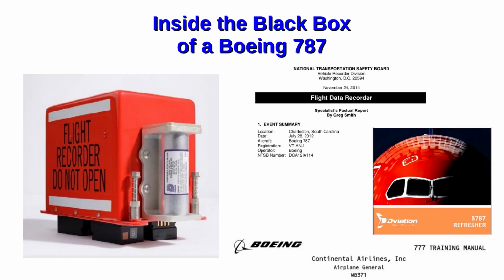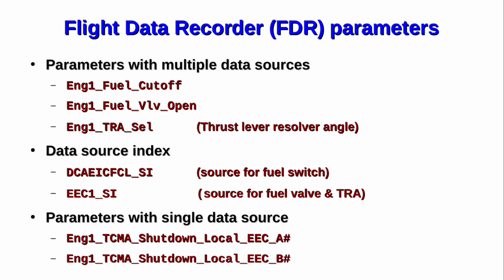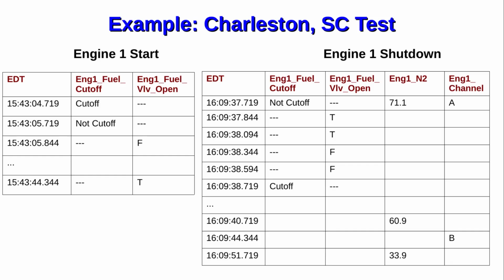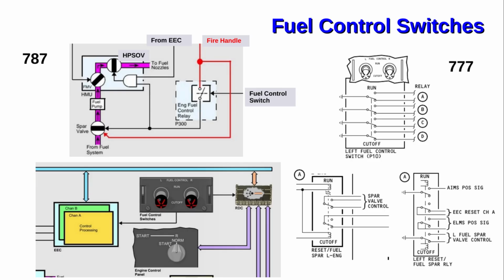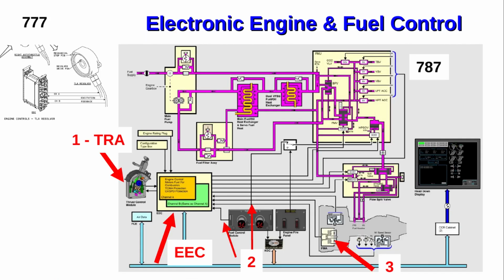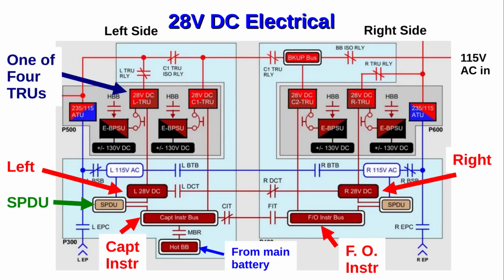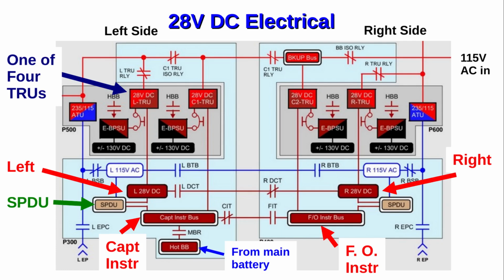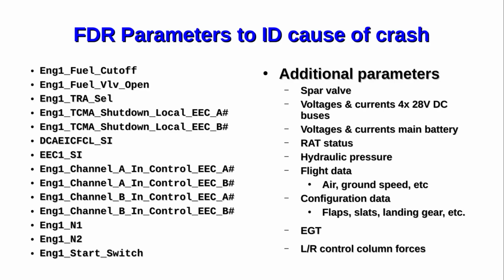Inside the Black Box of a Boeing 787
What would the data from the black box of Air India Flight 171 tell us about the cause of the accident?  One can glean some insights by examining another incident involving a 787 that occurred in 2012.  The NTSB docket for number DCA12IA114 is publicly available and contains a partial dump of those data, including the operation of fuel control switches, fuel shutoff valves, and electronic engine controllers.